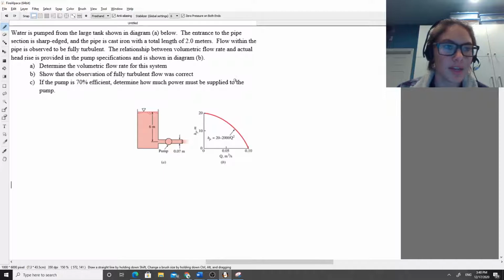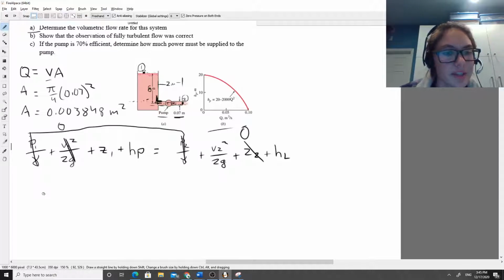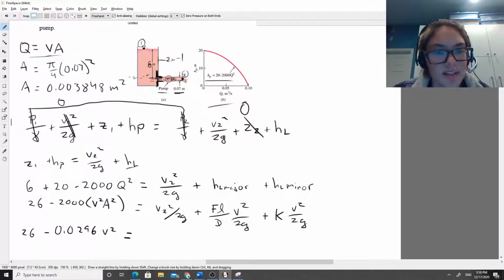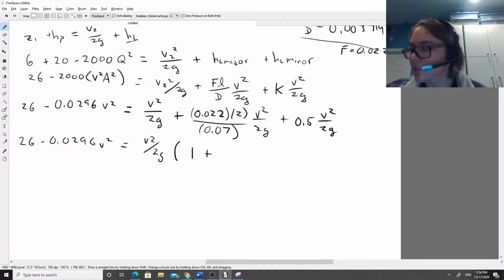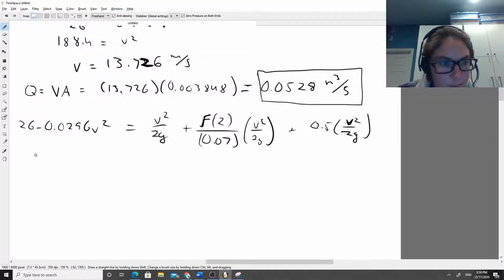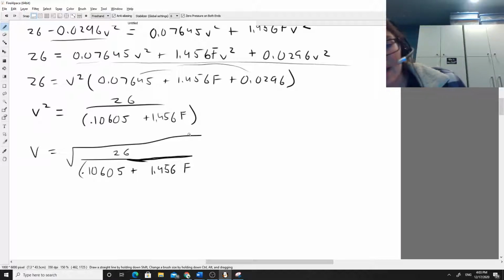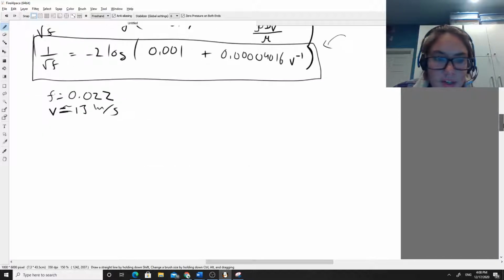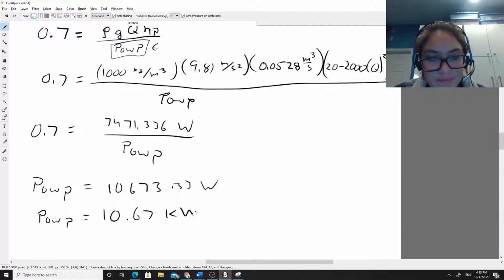Bernoulli Principle with Pump Problem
Water is pumped from the large tank shown in diagram (a) below.  The entrance to the pipe section is sharp-edged, and the pipe is cast iron with a total length of 2.0 meters.  Flow within the pipe is observed to be fully turbulent.  The relationship between volumetric flow rate and actual head rise is provided in the pump specifications and is shown in diagram (b).
a) Determine the volumetric flow rate for this system
b) Show that the observation of fully turbulent flow was correct
c) If the pump is 70% efficient, determine how much power must be supplied to the pump.